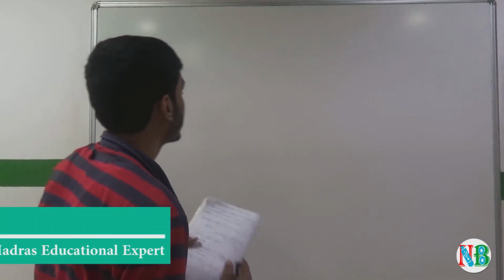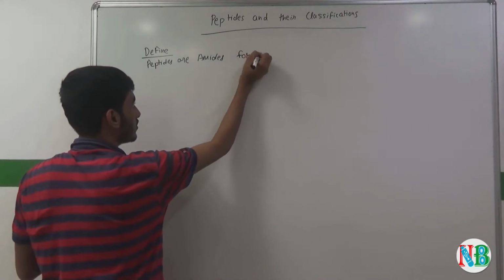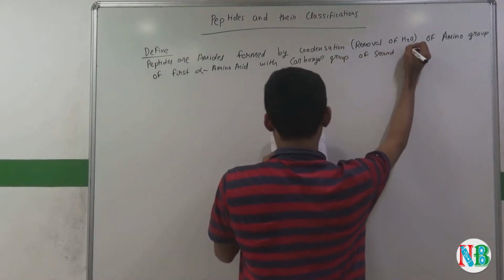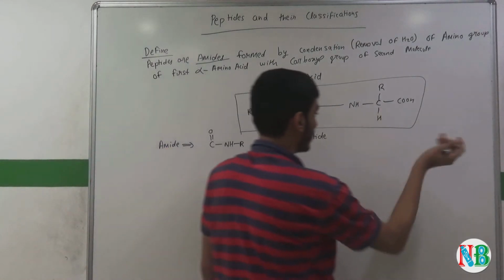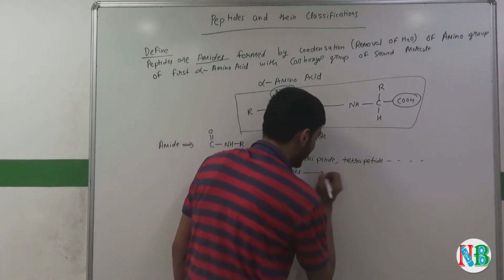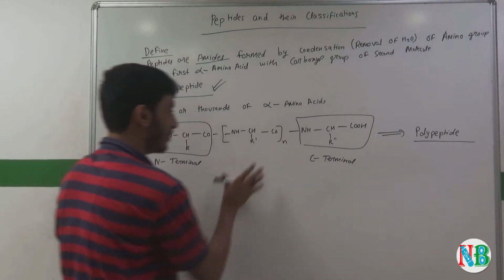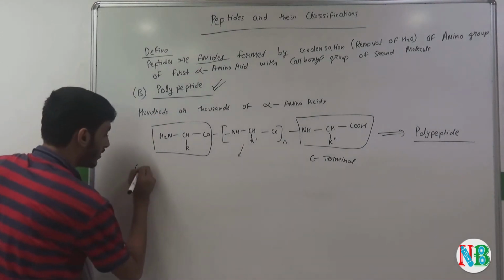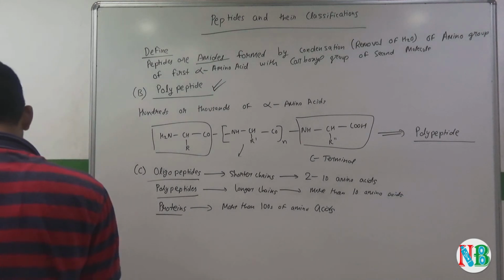Peptides (Protein) | Biomolecules